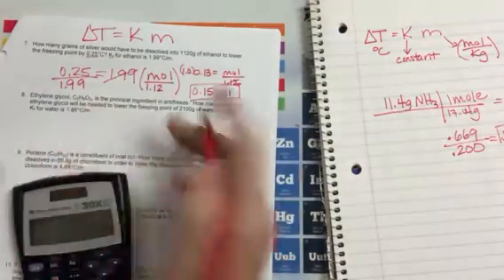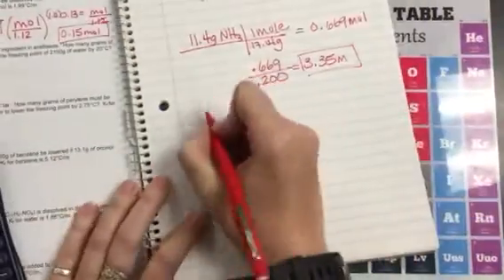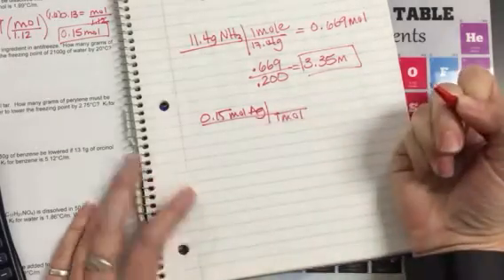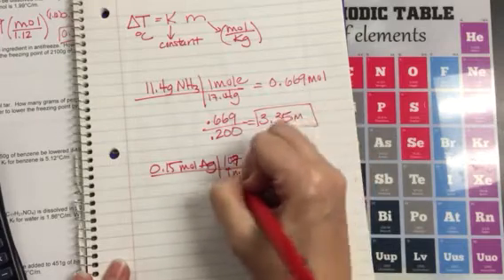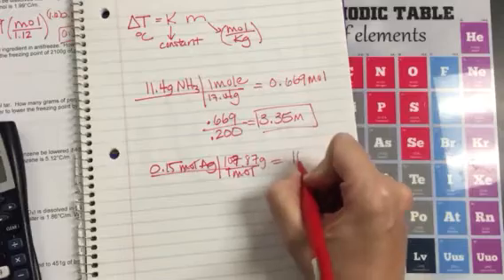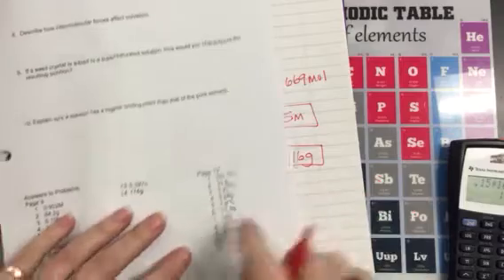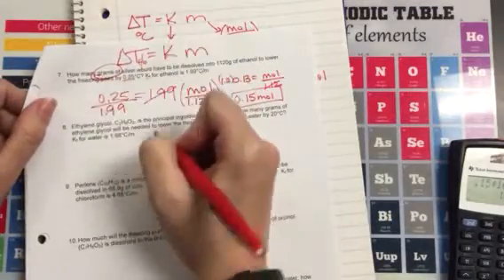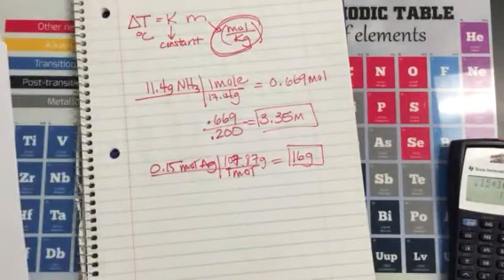Dr Gable Explains Freezing Point Depression and Boiling Point Elevation